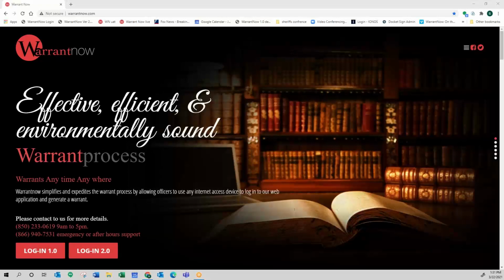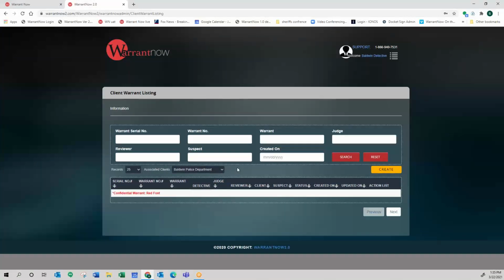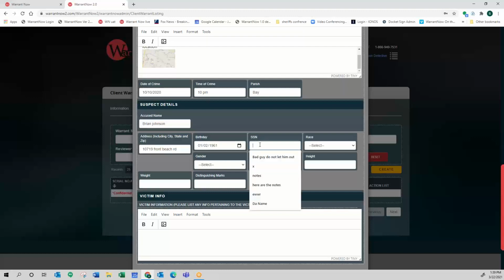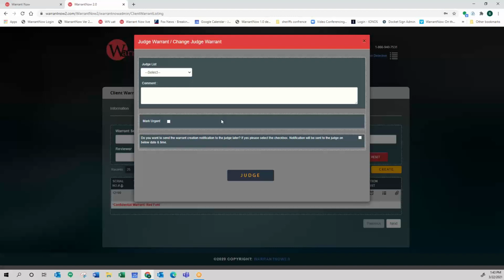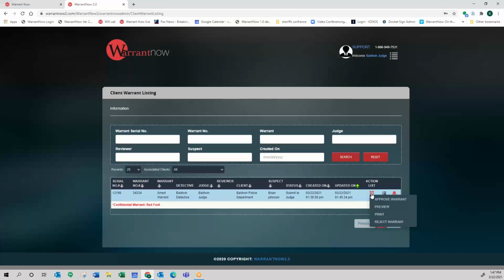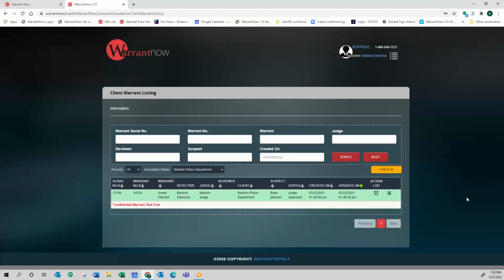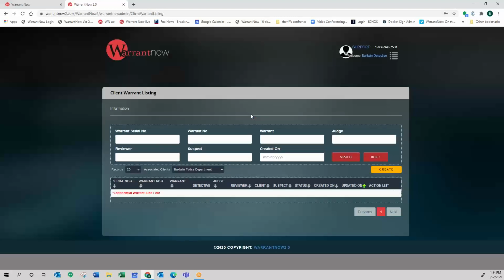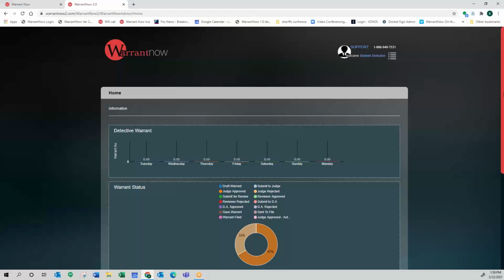2 0 Officer to Judge Training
2 0 Officer to Judge Training